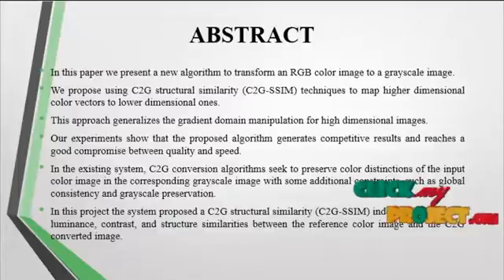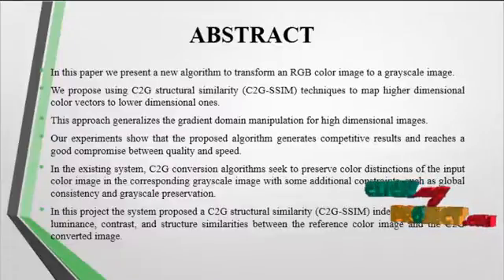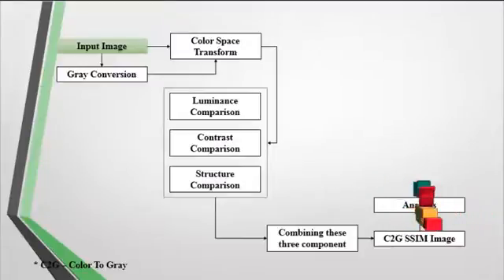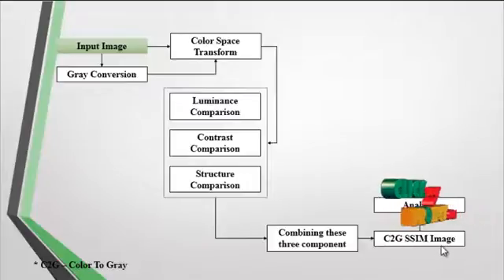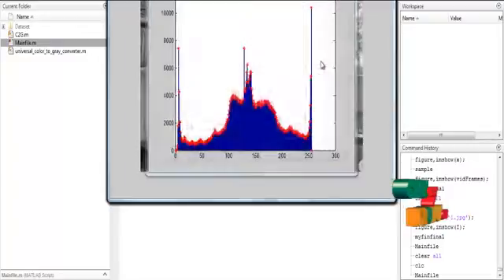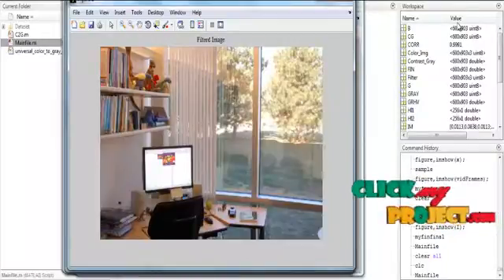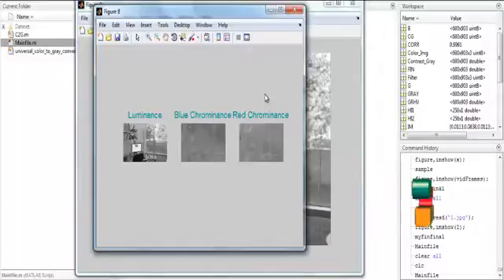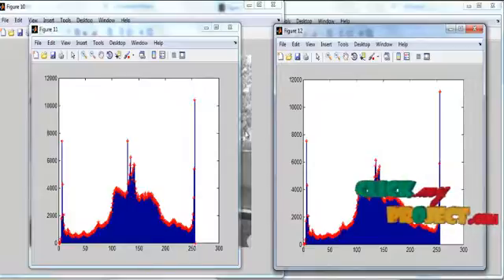Objective Quality Assessment for Color-to-Gray Image Conversion | Final Year Projects 2016